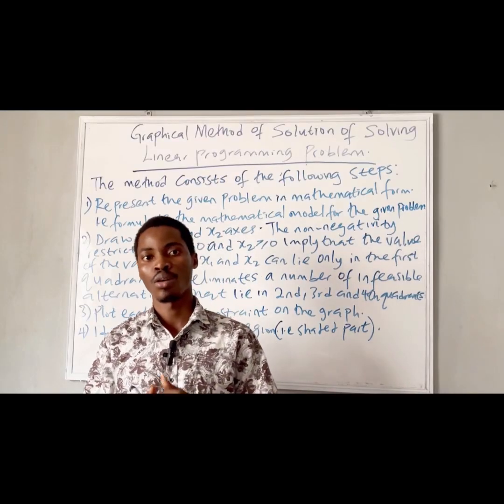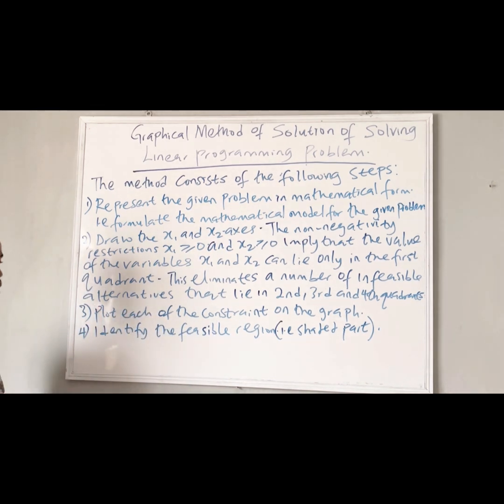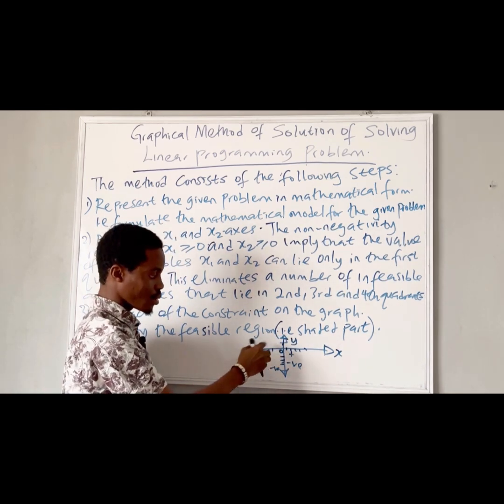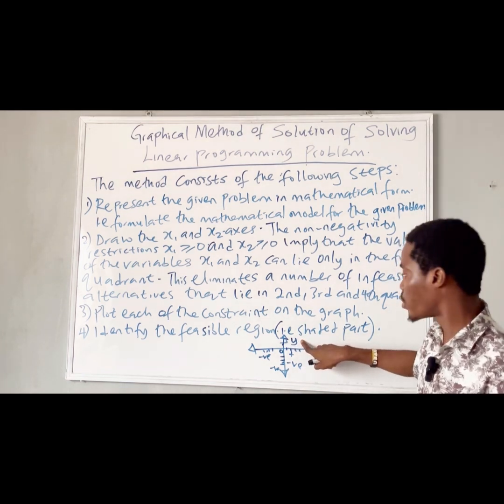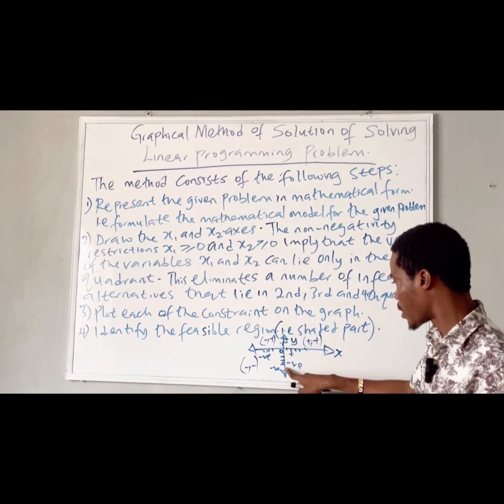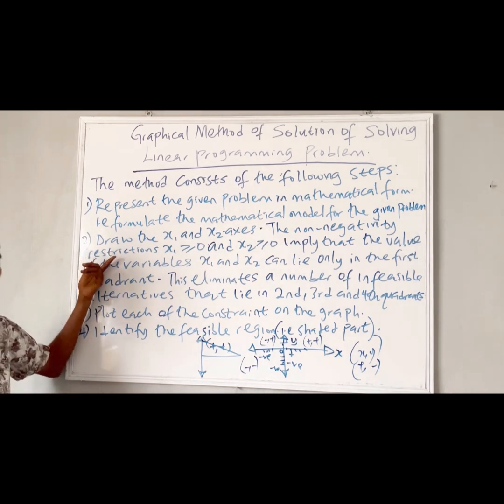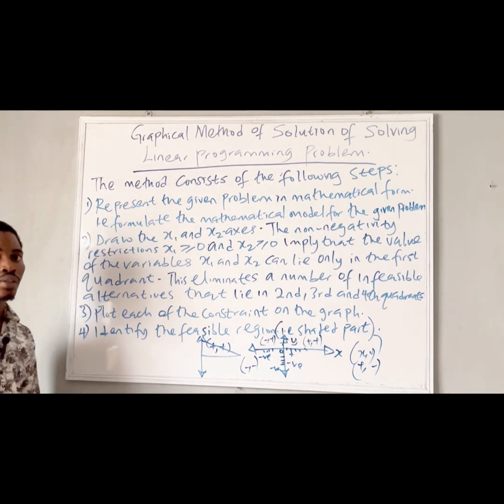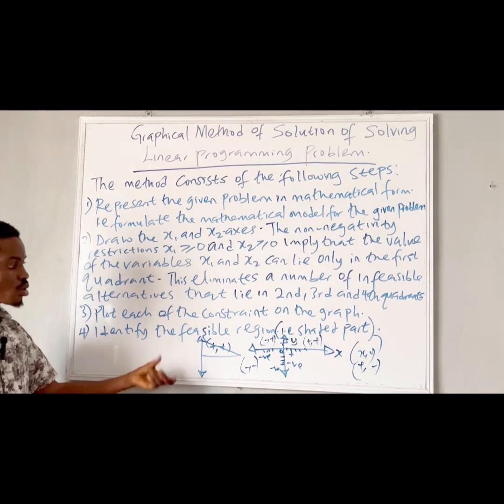Graphical Method of Solving LPP.